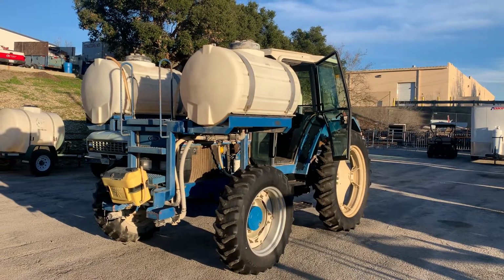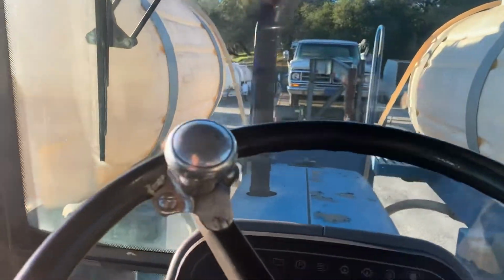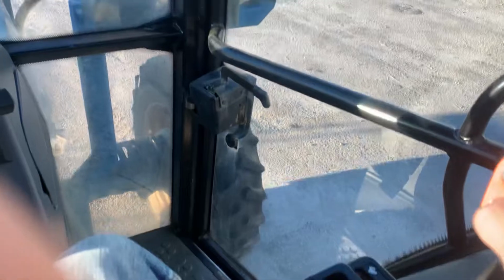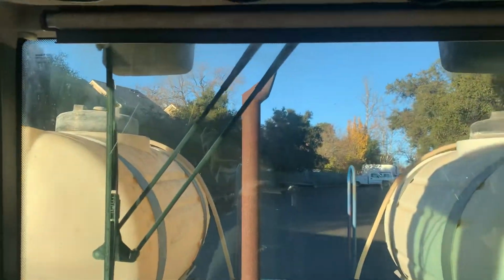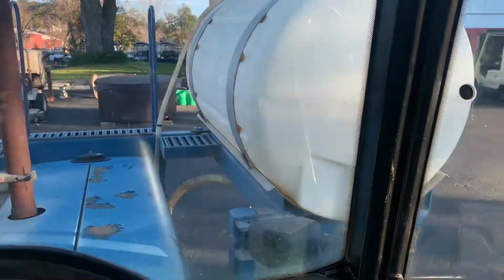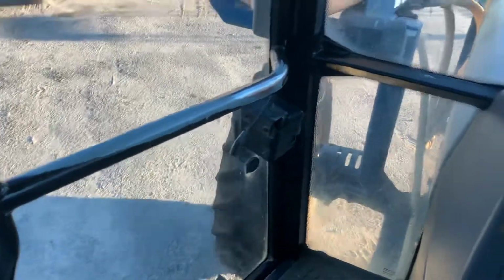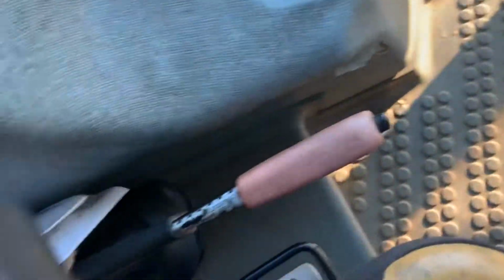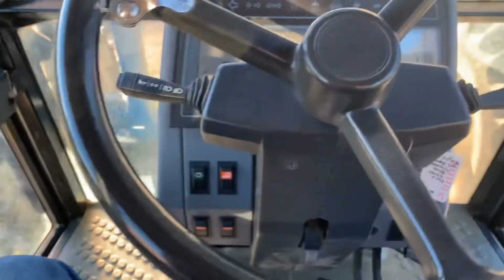Ford 7740 Diesel Tractor